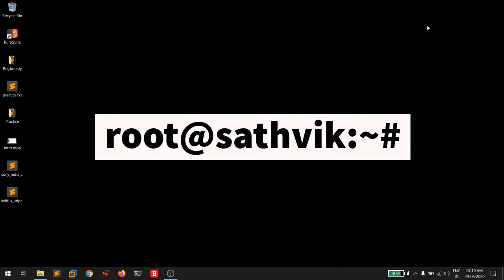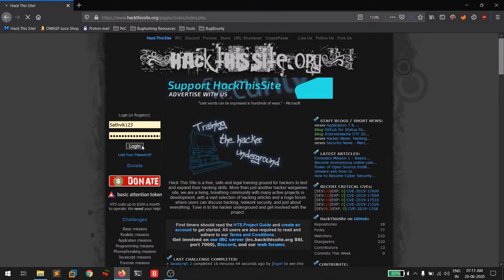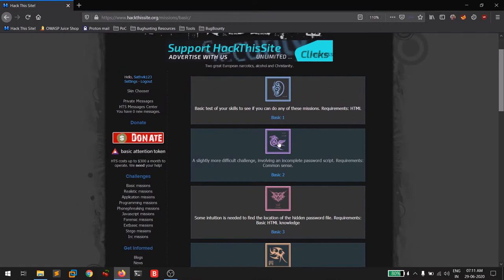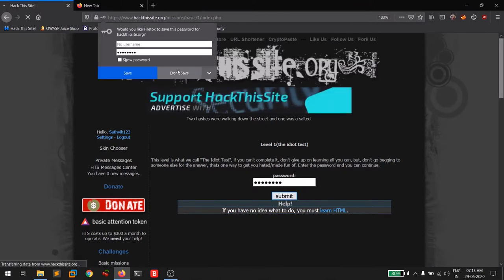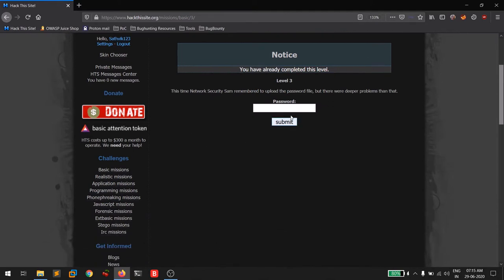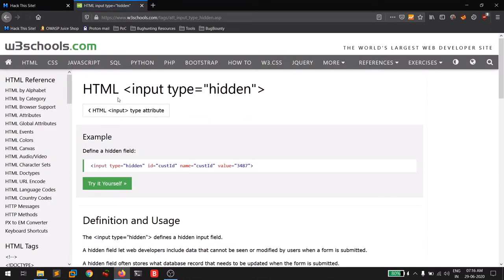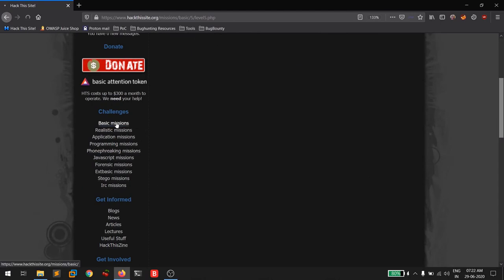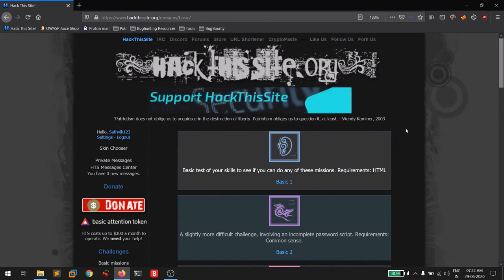Learn hacking with Hackthissite!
information and we strongly suggest against it. Please regard the word hacking as ethical
hacking or penetration testing every time this word is used.